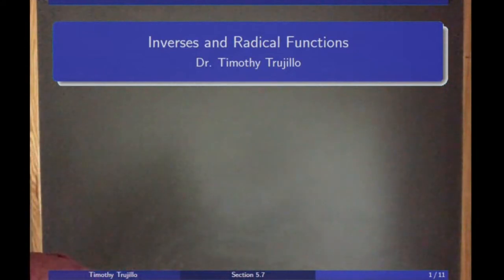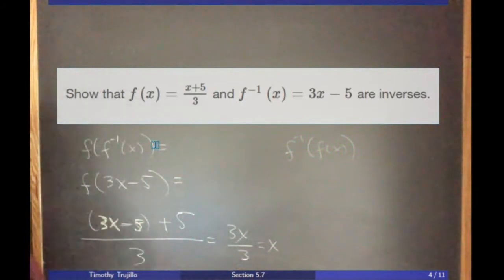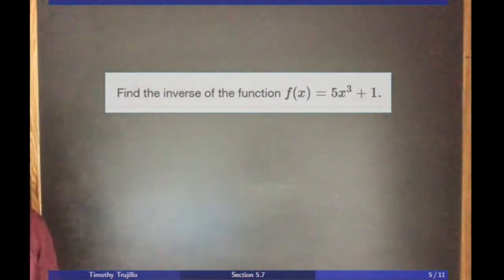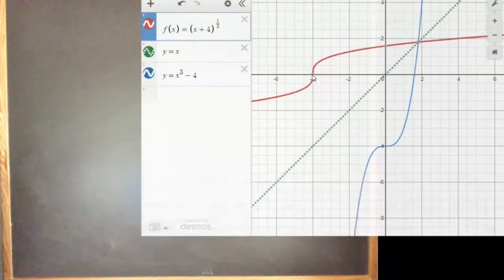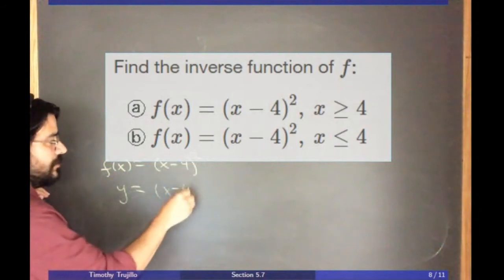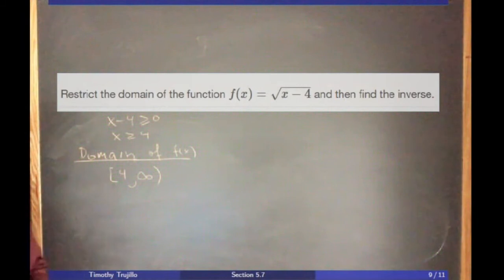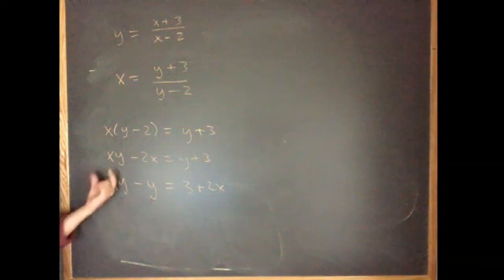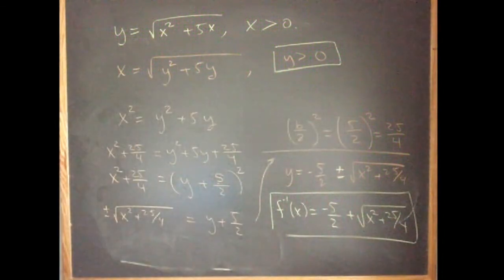Section 5.7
This is a video lecture over section 5.7 from the OpenStax College Algebra textbook.